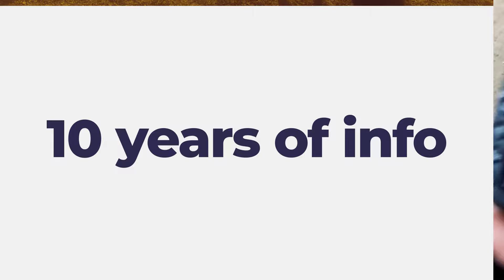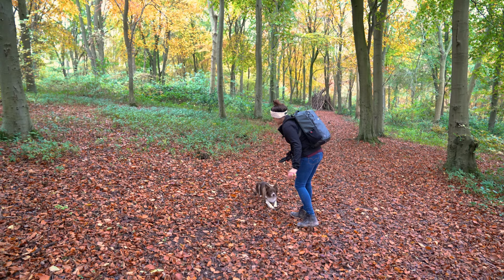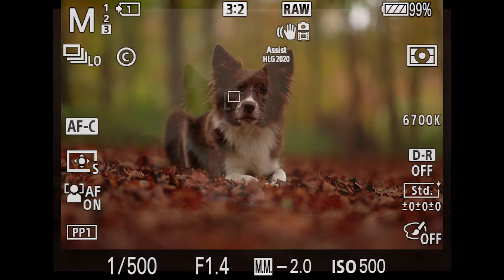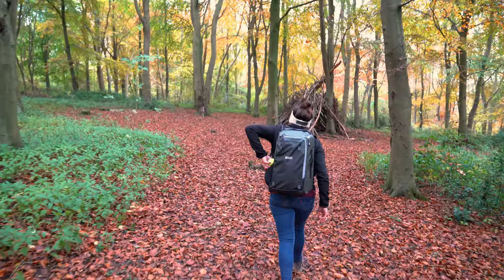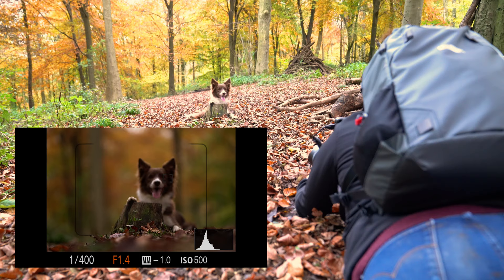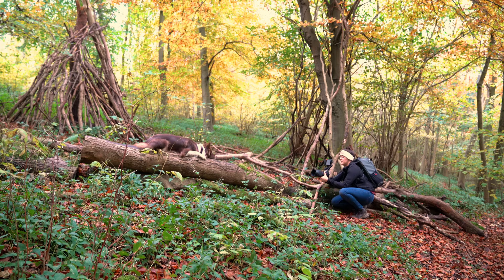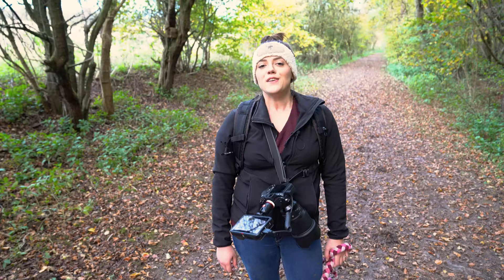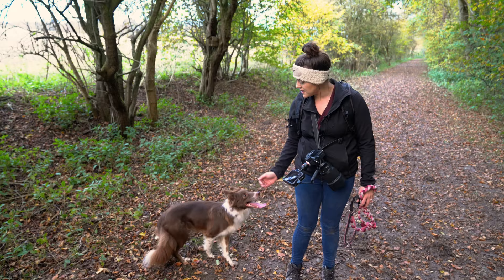DOG PHOTOGRAPHY | Behind the Scenes: Sigma ART 85mm 1.4 DG HSM First Impressions & Portrait Tips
I wanted to test out the Sigma ART 85mm 1.4 lens (DG HSM) this week in a shoot with Pippi and we filmed it all! Join us in the forest again for another dog photography shoot behind the scenes, with tips flying about from start to finish, grab a notepad and prepare to learn. I hope you find this video useful, it was a tough one to put together!

Pippi is a near full-trained working border collie who is about 4 years behind Alfie's skill level but working super well at the moment. Note the high reward frequency and short duration on behaviours.

The 85mm 1.4 worked like a champ throughout on the Sony A7riii and delivered tack sharp pieces of art every time. It missed focus 3 times in the entire session, 99% probably down to me!

A blog post with more of a verdict and some additional bits and pieces can be found

You can find the 85mm Sigma Art DG HSM lens